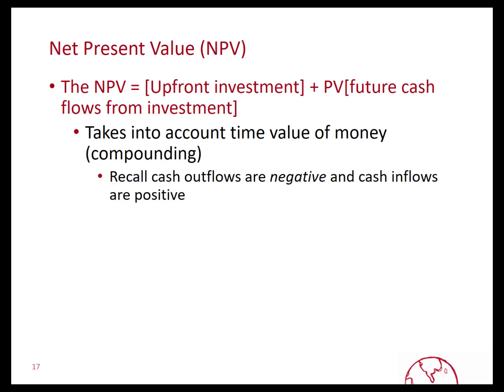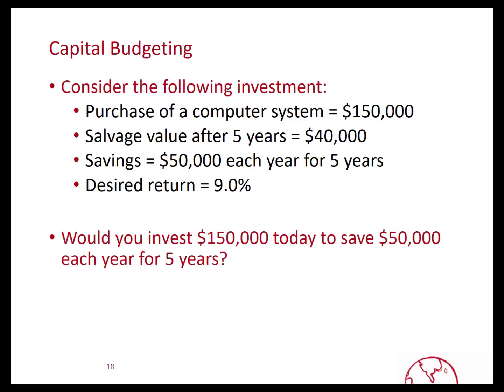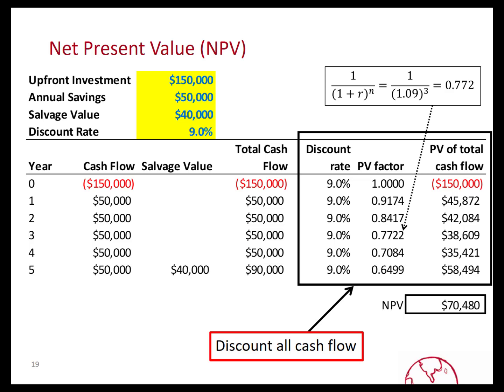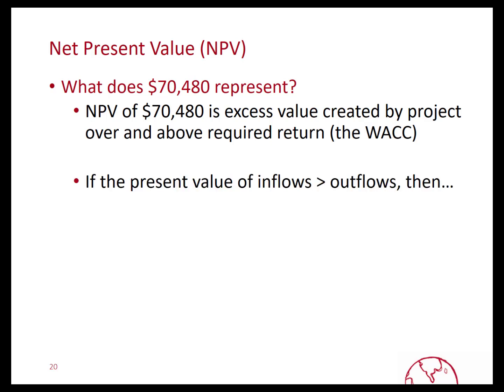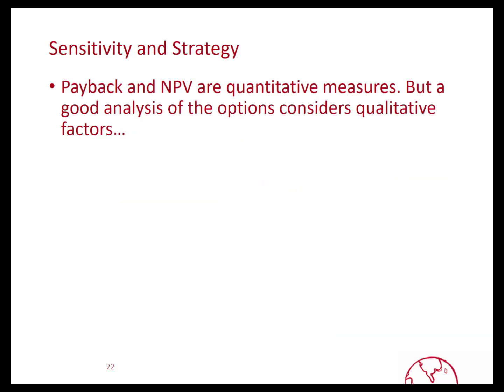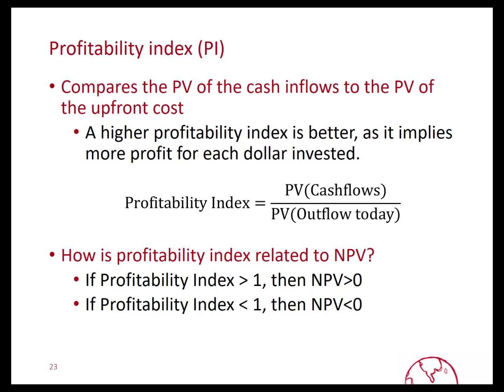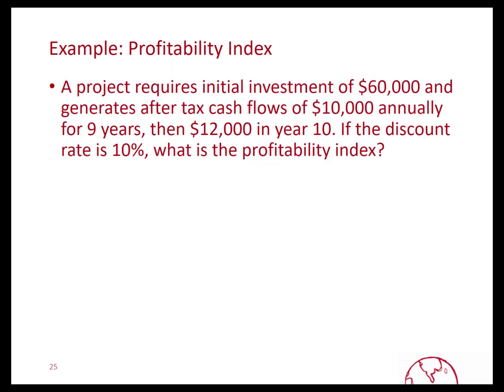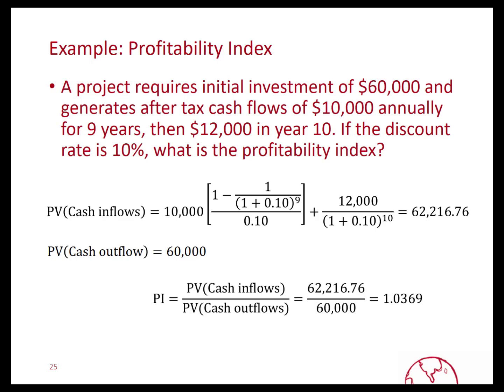Michael R King COM371 16b Capital Budgeting NPV Profitability Index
Explains net present value (NPV), which is a capital budgeting tool that compares the upfront costs for a project against the discounted present value of future cash flows generated. Illustrates the calculation using a simple example. Highlights the importance of sensitivity analysis and the link to strategy. Shows how to calculate the profitability index, which is the PV of future cashflows divided by the upfront cost.